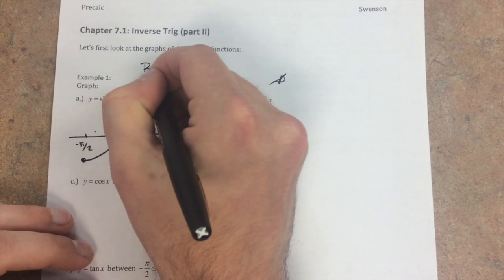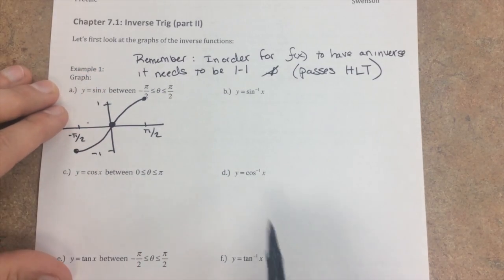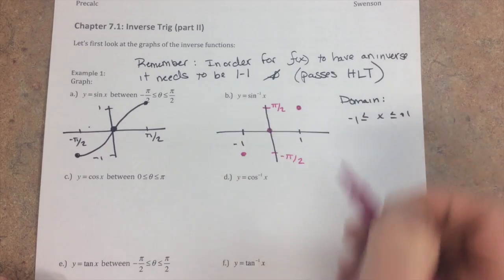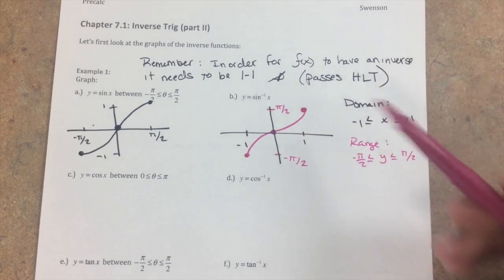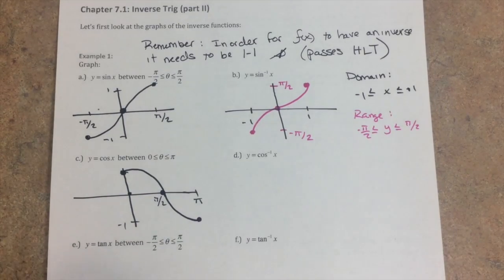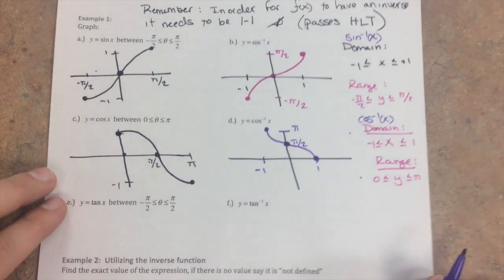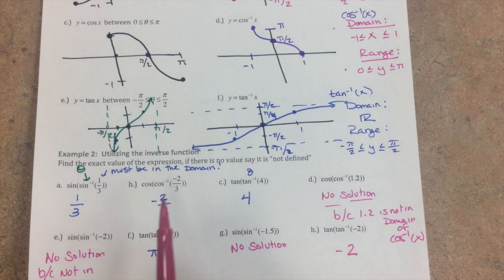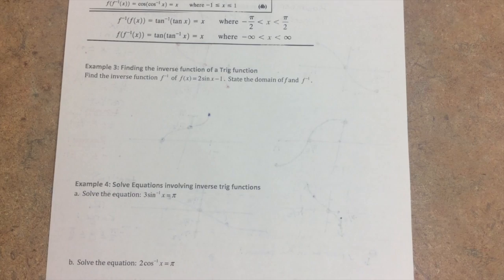Level 7.1 part 2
This video is about Level 7.1 part 2